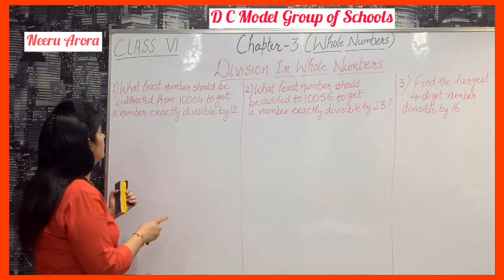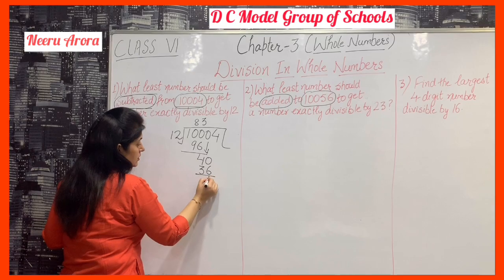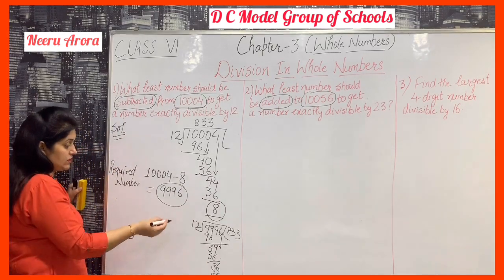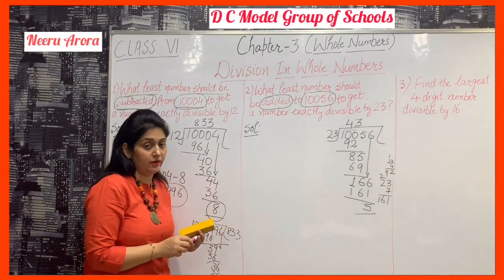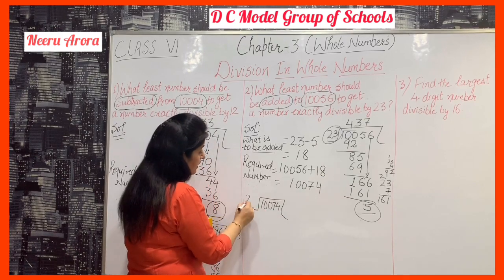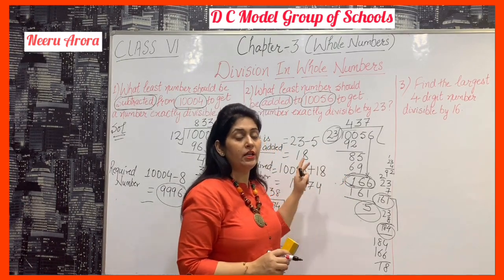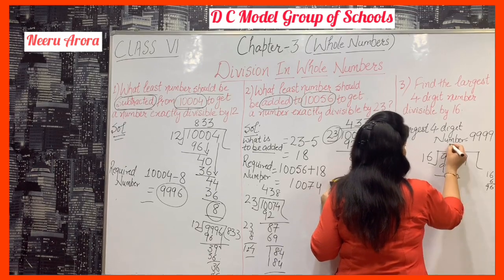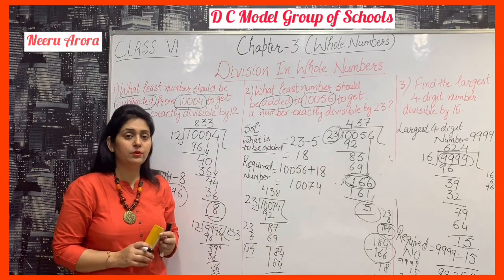Online lecture Mathematics Class VI Chapter 3.Whole Numbers Part V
Word problems of division in whole numbers